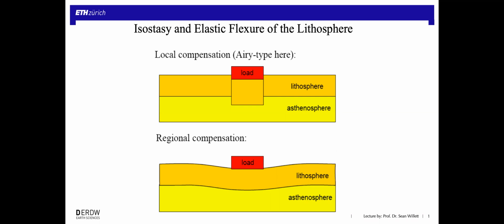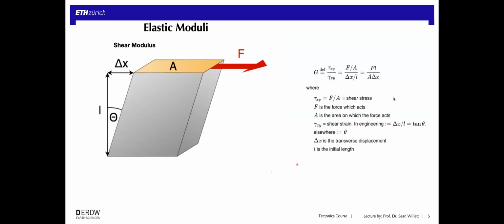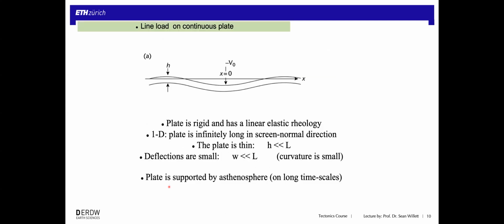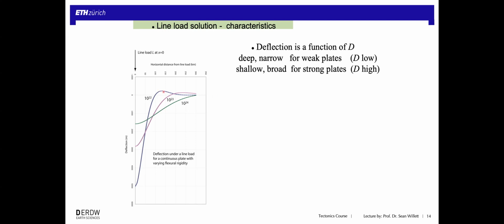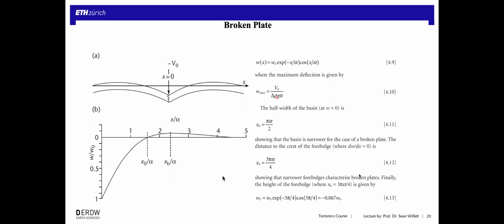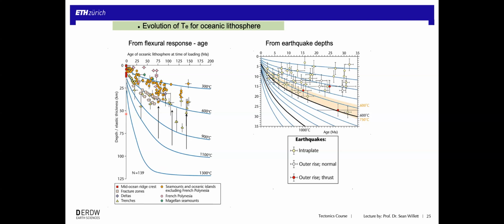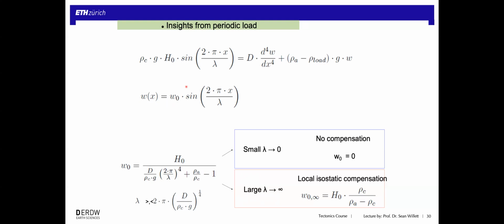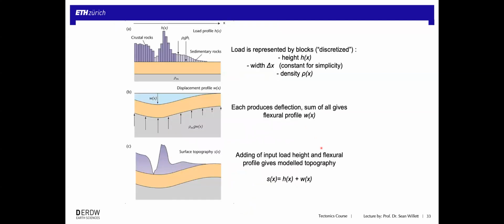Flexure 1 Theory and Oceans